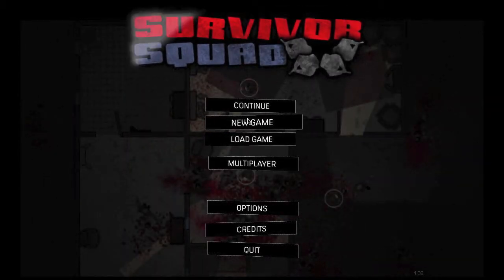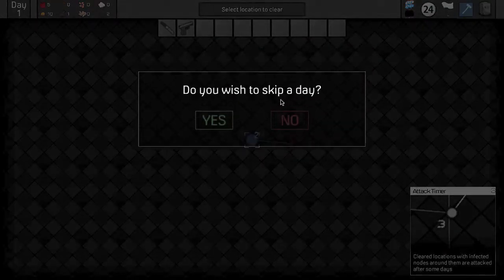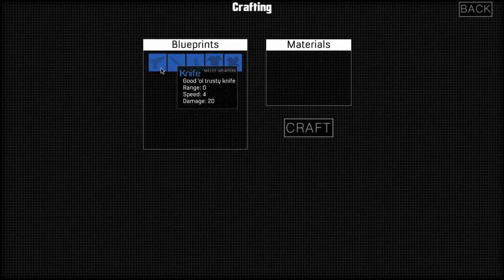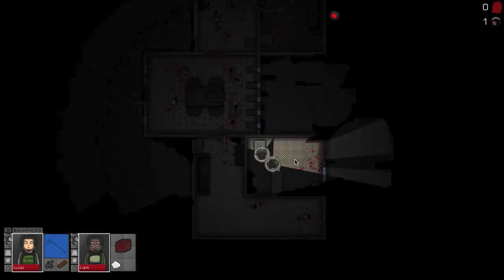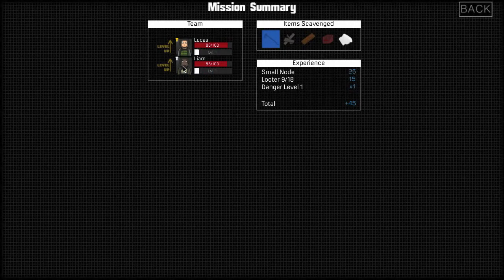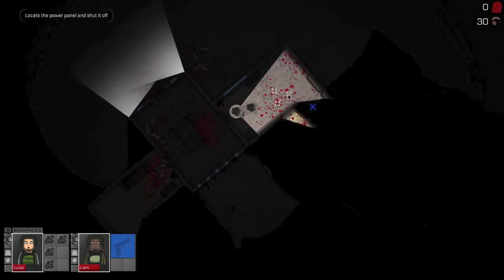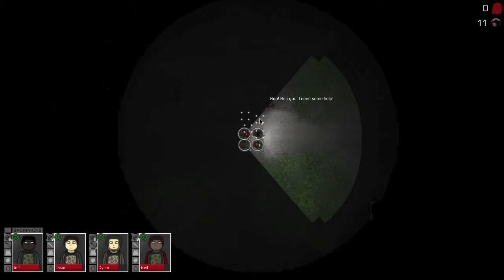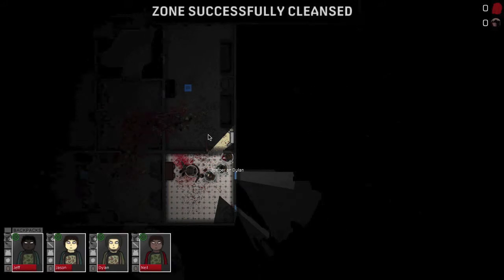Egg Impressions - Survivor Squad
Survivor Squad is a top down squad based strategy game set in a zombie apocalypse.
Check the game out on Steam or directly from the games website!